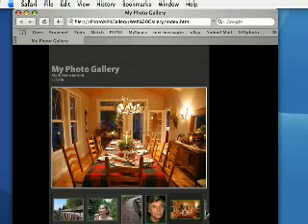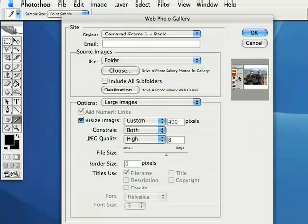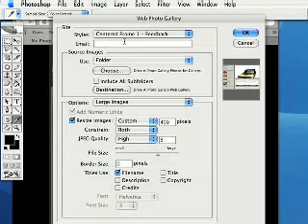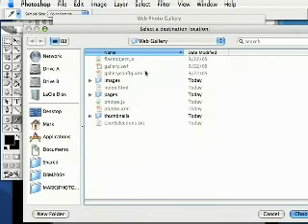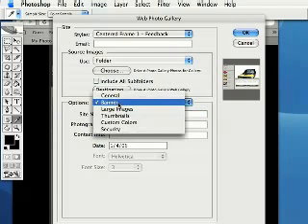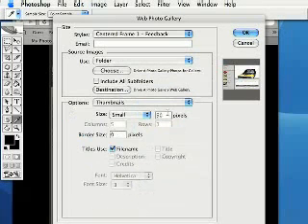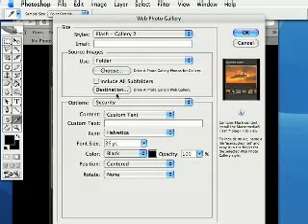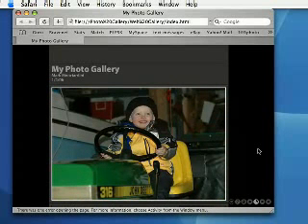Photo Gallery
Aki un tutorial de como hacer galerias de fotos en photoshop ...